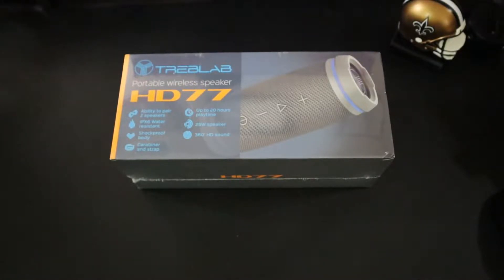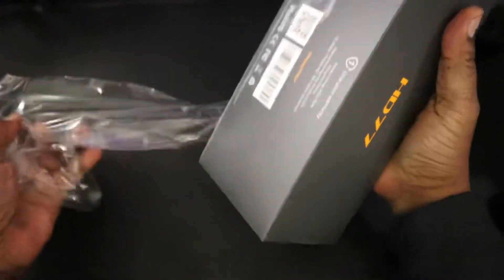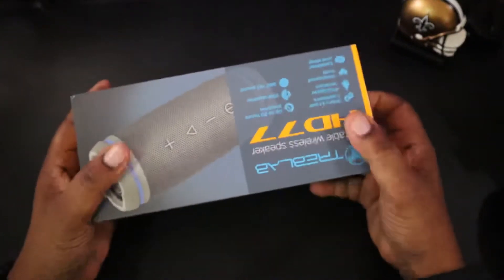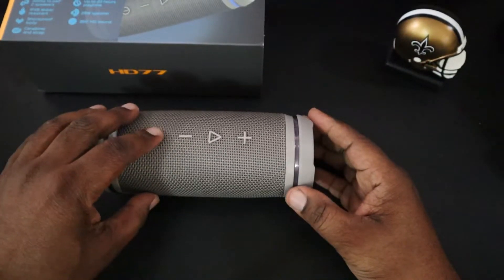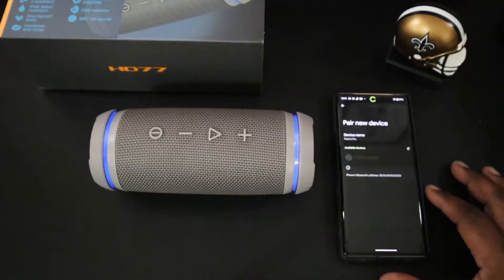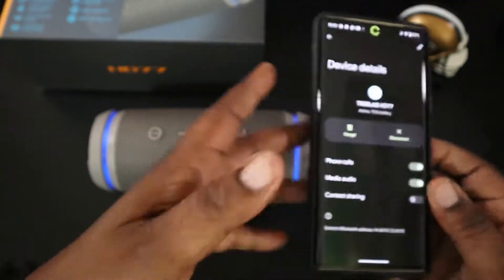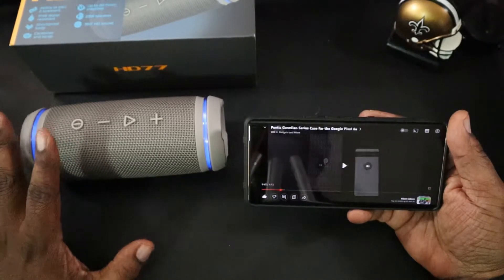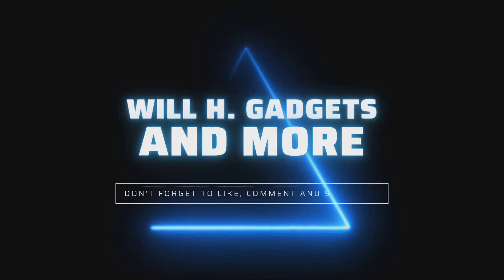Treblab HD77 Portable Wireless Bluetooth Speaker